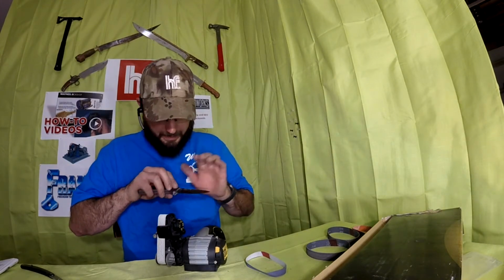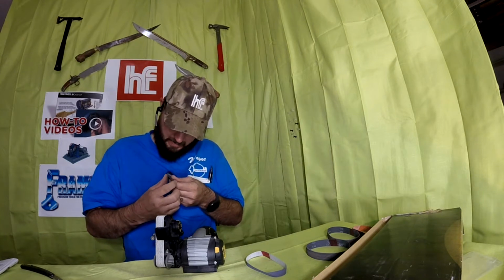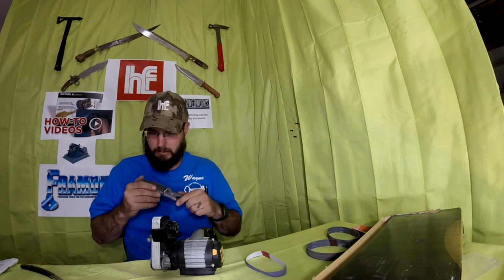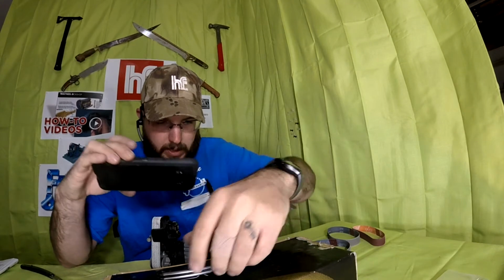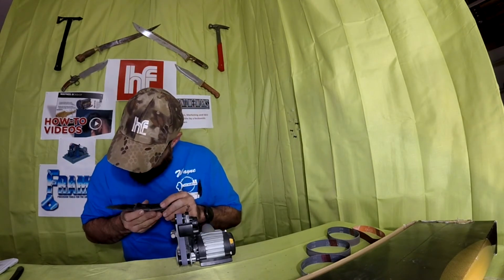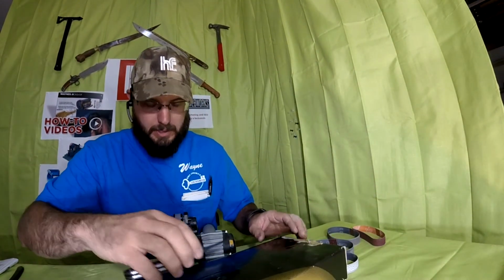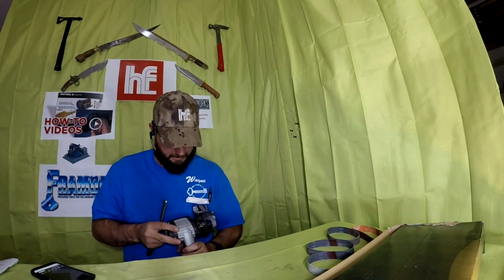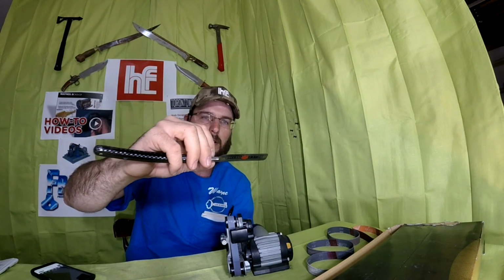Work Sharp Ken Onion Edition Knife and Tool Sharpener Review straight razor pocket knife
Work Sharp Ken Onion Edition Knife and Tool Sharpener Review.
KEN ONION EDITION - WSKTS-KO

Work Sharp partnered with legendary hall of fame knife maker Ken Onion to develop a new knife and tool sharpening platform with expanded features! The combination of Work Sharp engineering and Ken Onion’s industrial design has created a fast, easy and stylish way to sharpen all your knives and tools with precision and repeatability.

The Ken Onion Edition Knife & Tool Sharpener is designed to sharpen every knife you own. Using a fully adjustable precision sharpening guide, variable speed motor and wide, flexible abrasive belts, it sharpens pocket & hunting knives, serrated knives, kitchen knives and any other shape or type of blade you own.  Professional blade makers like Ken Onion use flexible belts to put a razor sharp edge on their blades, now you can have the same technology in your home or shop. Work Sharp Engineered and Ken Onion Designed to deliver the pinnacle of knife sharpening.

The ¾" x 12" premium, flexible engineered abrasive belts* sharpen virtually any shape or type of knife blade and uses a precision sharpening guide to ensure that you get a consistent angle every time. The sharpening guide is fully adjustable from 15° to 30° so you can sharpen any knife to the angle you desire that best meet your needs. The variable speed control (1,200 SFM to 2,800 SFM) provides you with the optimal belt speed for the task at hand.

*The 6000 grit belt measures ½" x 12" for better contact with serrations, guthooks and other hard to reach edges.

WARRANTY

A 1-Year Warranty covers defects due to workmanship and design, excluding abrasives. Warranty covers consumer use only, not industrial or commercial use.

NOTE: Using a 115V machine in a location with 230V power sources voids the warranty. For use outside North America, please visit our Where to Buy page to find a distributor in your country or region.

ADDITIONAL INFORMATION

Motor 120VAC / 1.5 Amp
Power Switch Variable Speed; On / Off / Momentary
Duty Cycle 1 hr continous
Abrasives Included P120 X65 (P220) X22 (P1000) X4 (P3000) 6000
Abrasive Size 3/4" x 12"
Sharpening Guides Adjustable, 15° - 30°
Retractable Honing Rod No
Attachments Tool Grinding Attachment Blade Grinding Attachment